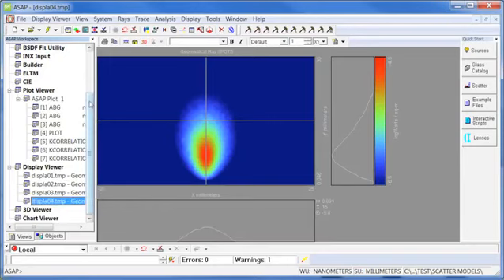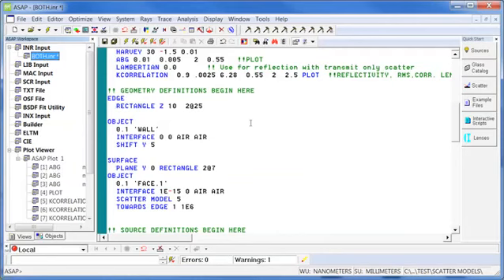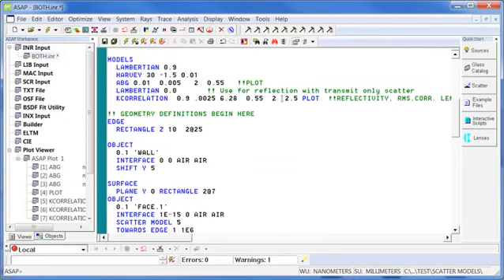Create ABg Linear Shift Invariant and K Correlation Scatter Models in ASAP 2012 V1R1 Demo Movie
A demonstration of the new ABg (linear-shift invariant) and K-Correlation scatter models in ASAP 2012 V1R1. Demonstration shows examples and uses of these new scatter and related ASAP code for defining them.